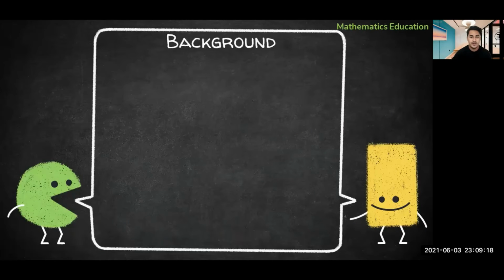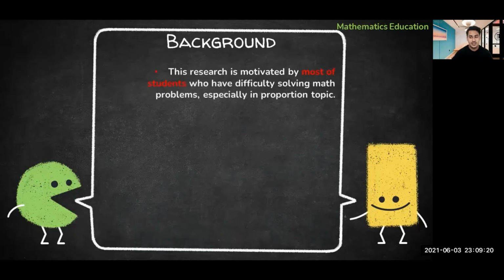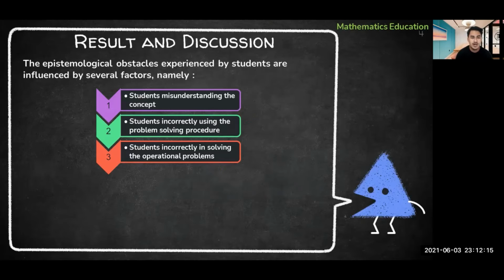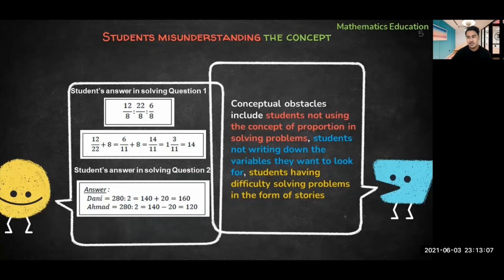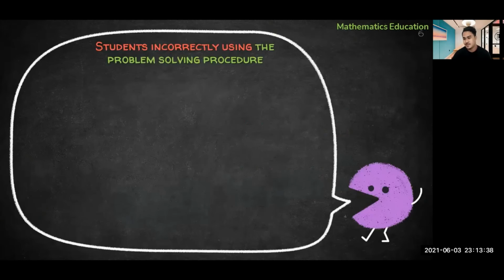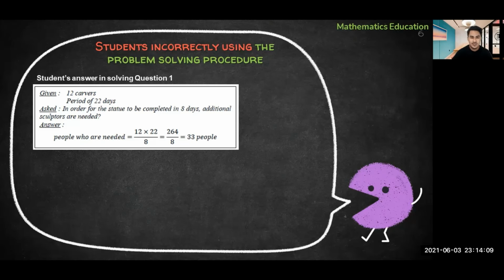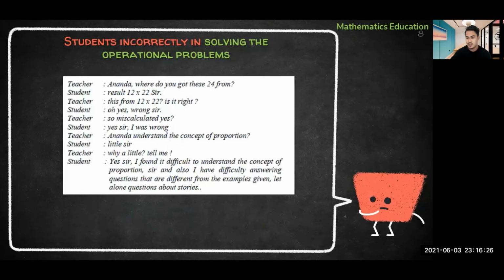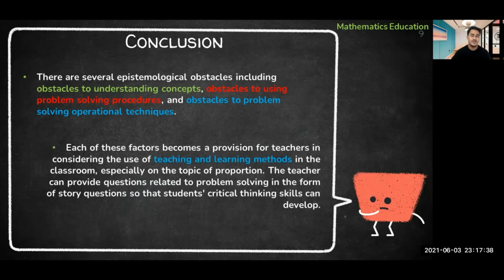ABS 355_HUMMASOLLI BIORI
Analysis of the epistemological obstacle of junior high school students on proportion topic